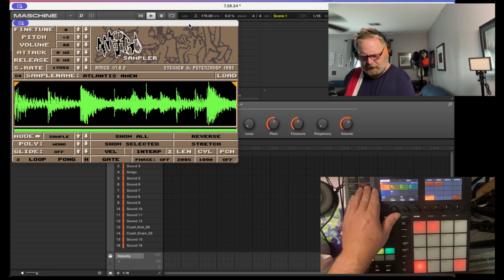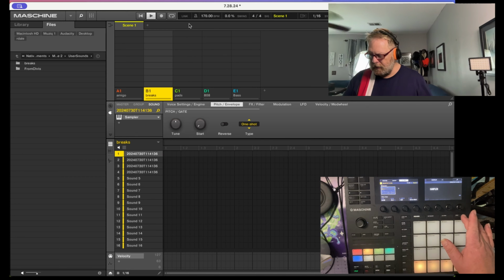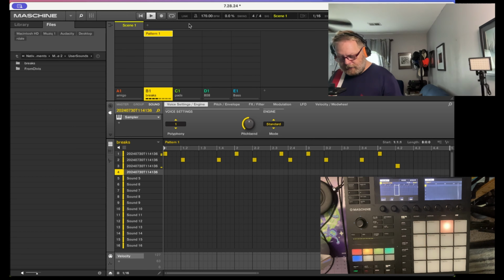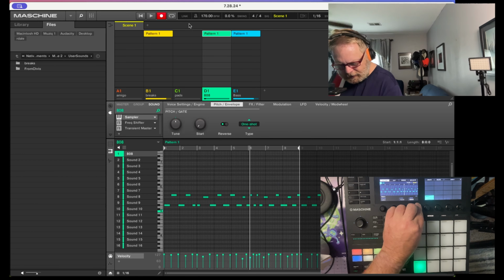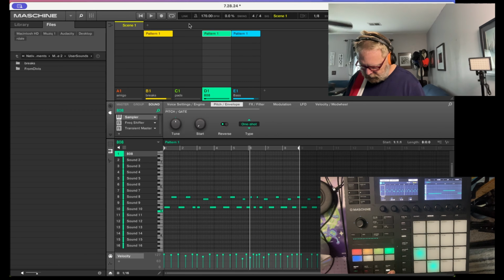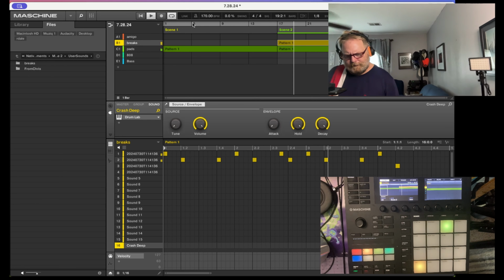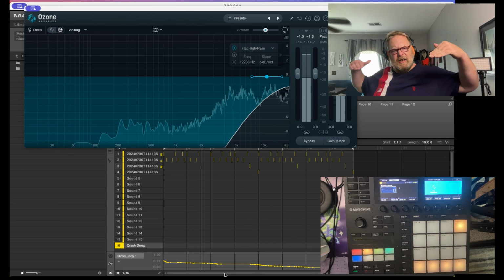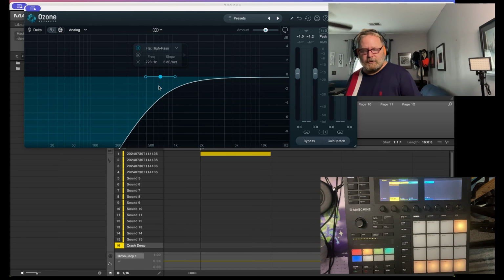Week 54: Messing with Maschine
Messing with Maschine:

Year in review of working in Maschine.

AI Candy, My side project that I’m neglecting too much :D